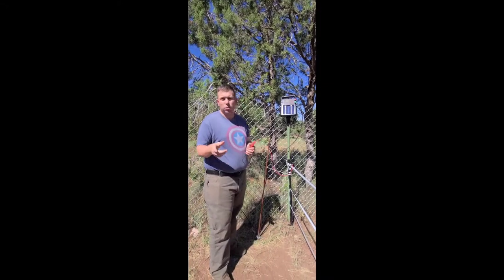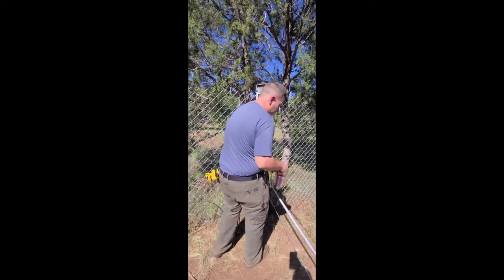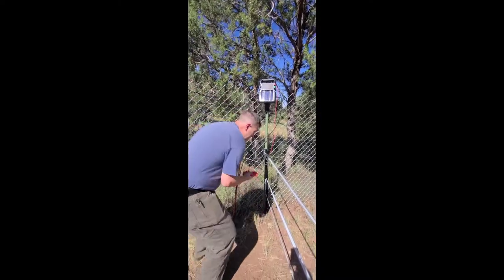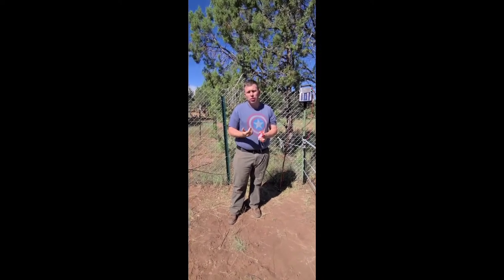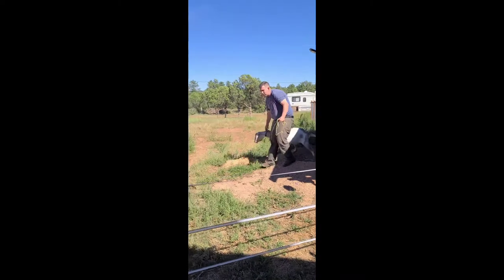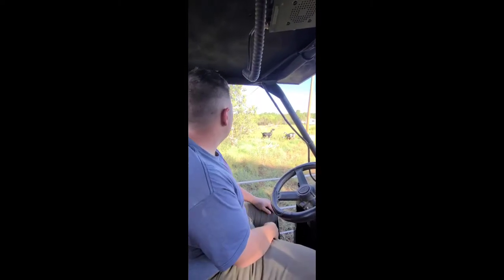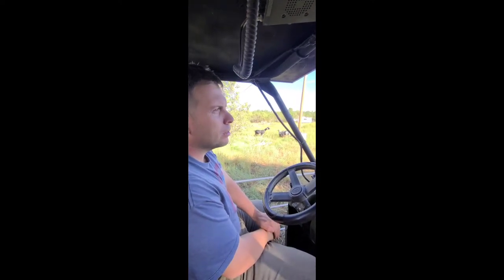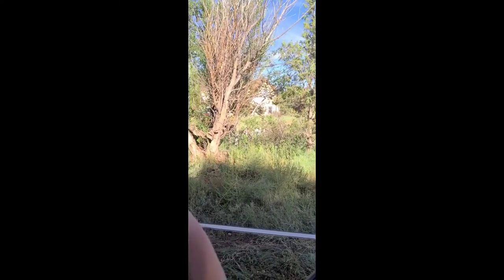Electric Goat Fence (Part 2)